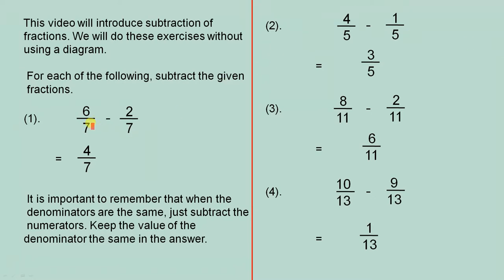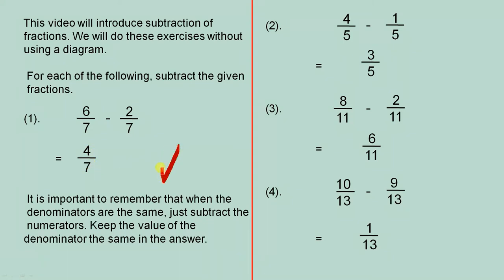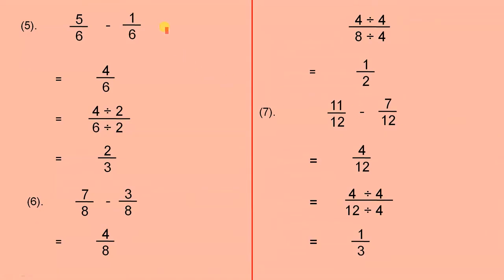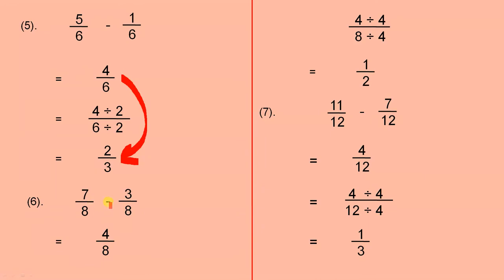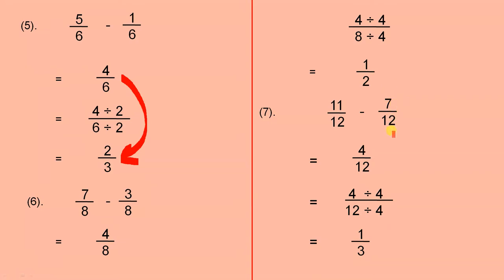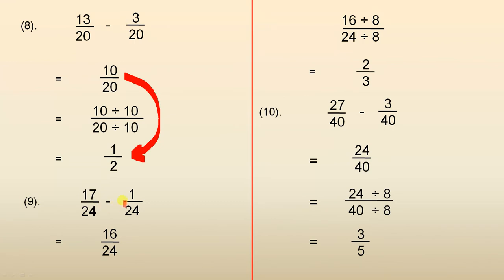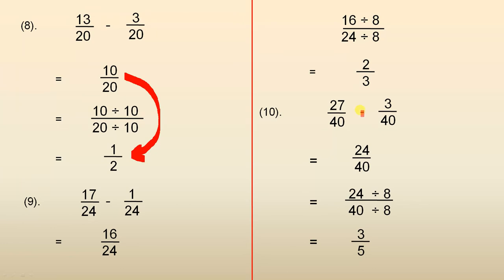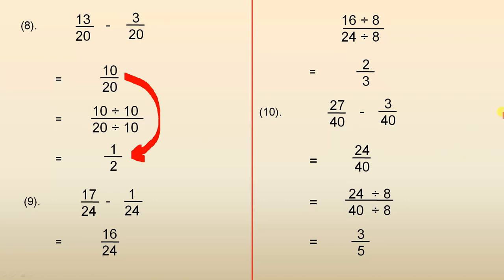Subtraction of Fractions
This video shows how to subtract fractions when the denominators are the same.